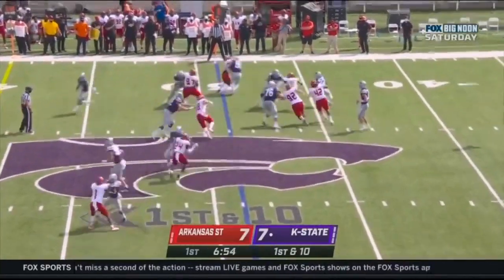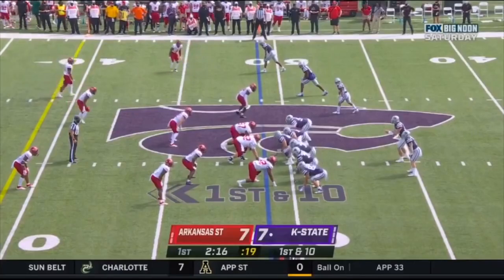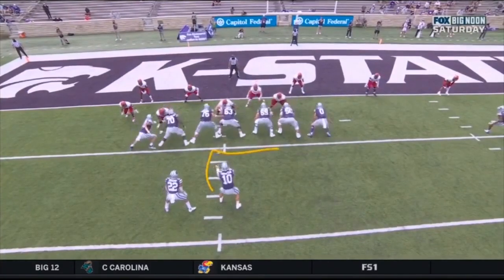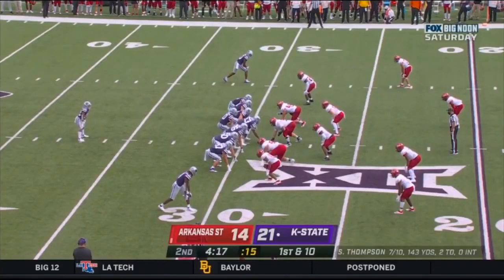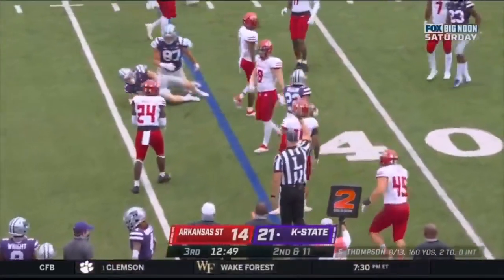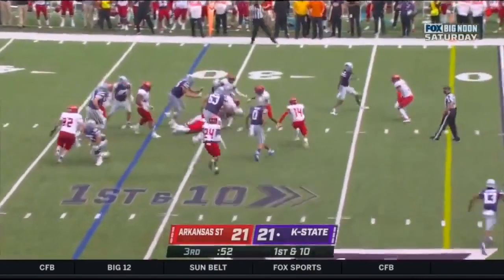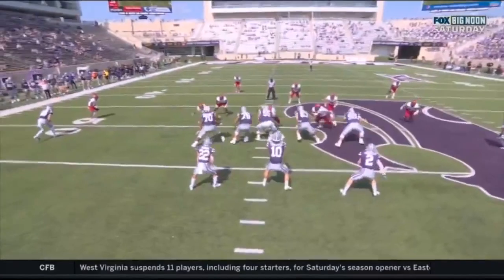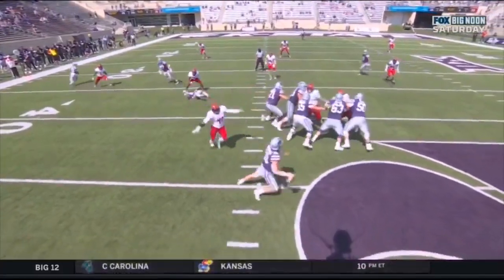Deuce Vaughn (Kansas State RB) vs Arkansas State (2020)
12/47
1 TD

1 rec/24 yards